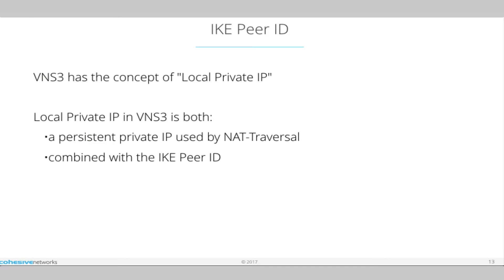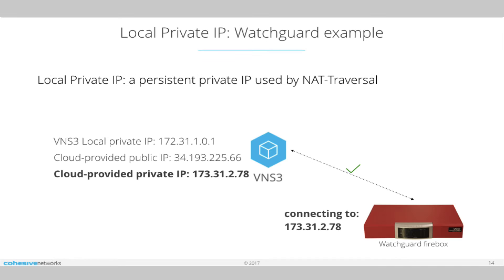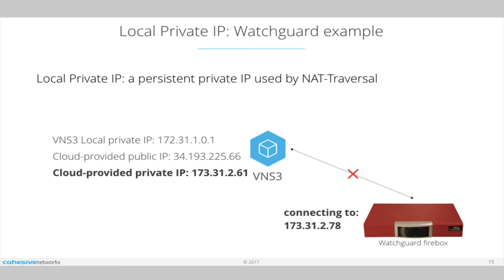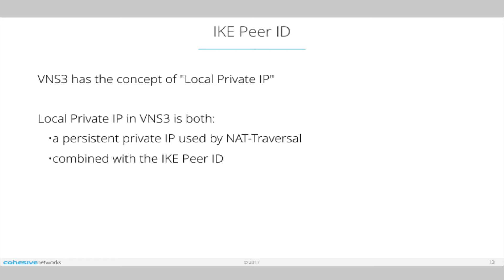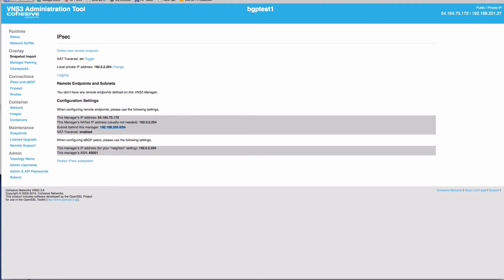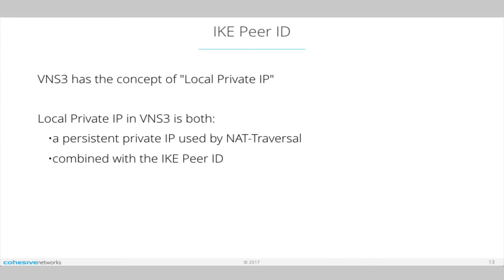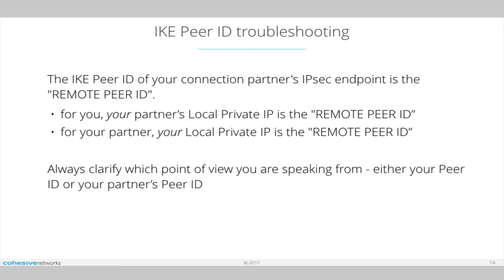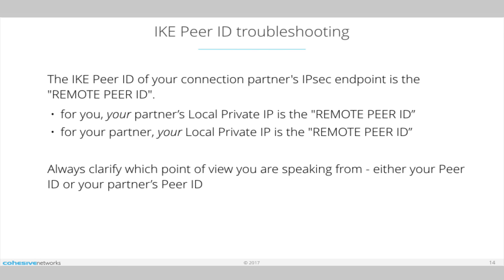VNS3 Admin: IKE peer ID and Local private IP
In Phase 1 IPsec VPN configurations, Internet Key Exchange (IKE) peer ID sets up authentication.
With VNS3, a Local Private IP is both a persistent private IP used by NAT-Traversal and combined with the IKE Peer ID.

To learn more, visit support.cohesive.net to see the FAQs. For help getting started with VNS3 see the videos for each cloud provider and follow along with documentation